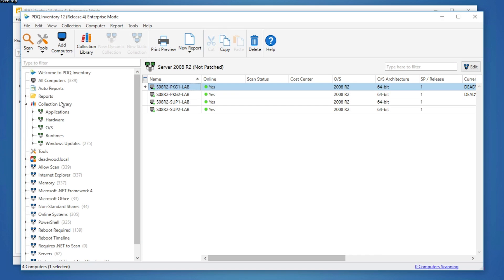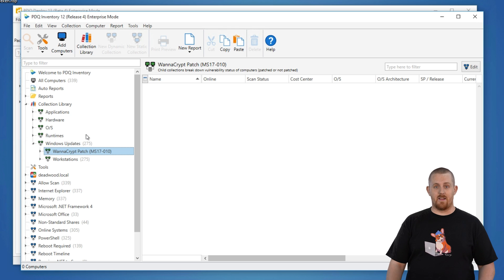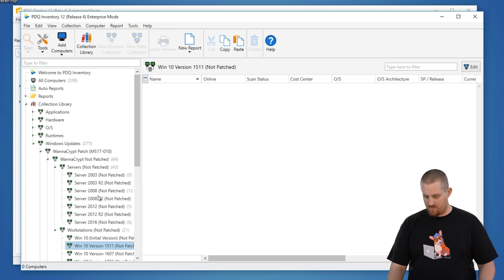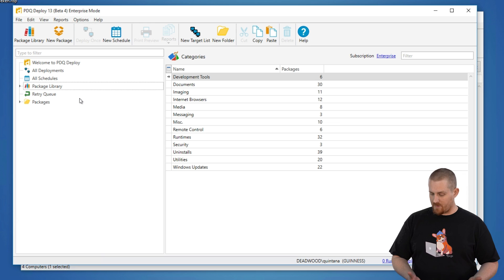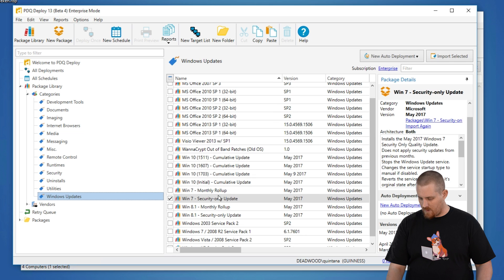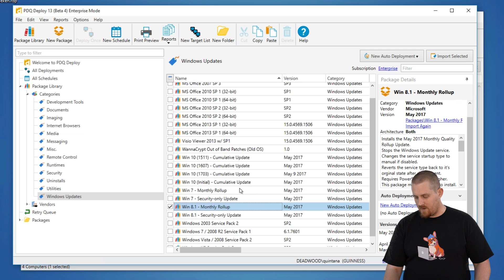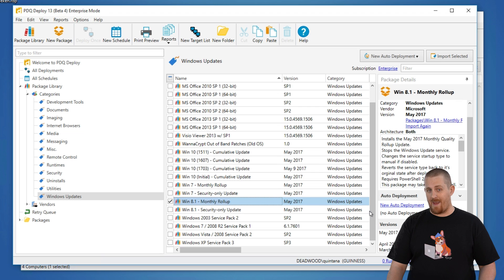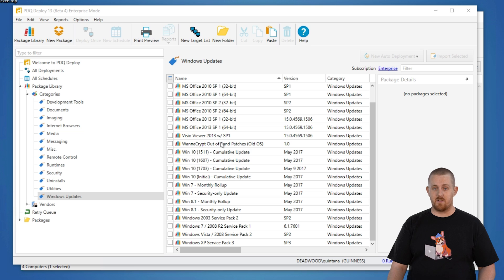WannaCrypt Ransomware Attack Patch / Update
Protect vulnerable computers using PDQ Deploy and PDQ Inventory. If you haven't already updated your company's machines in March (Security Update for Microsoft Windows SMB Server (4013389)), now is the time to do it.